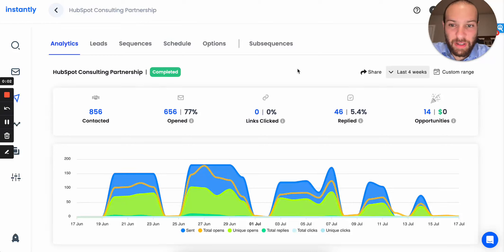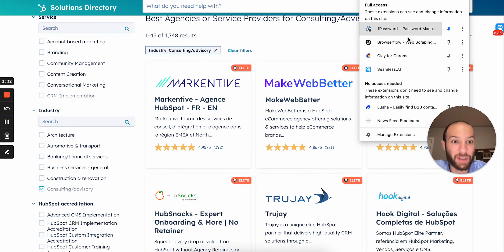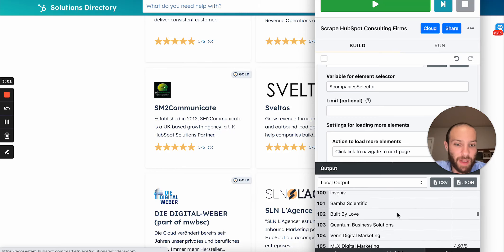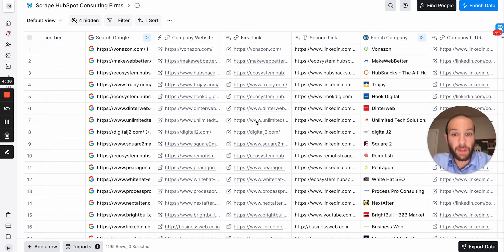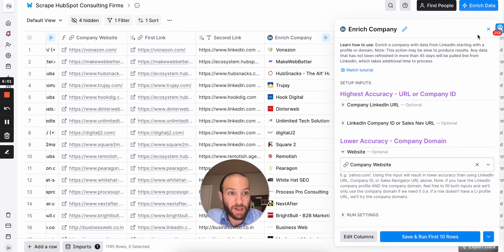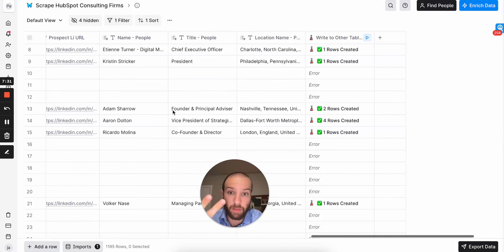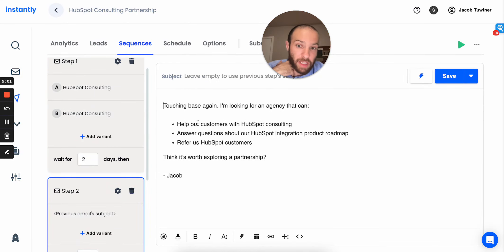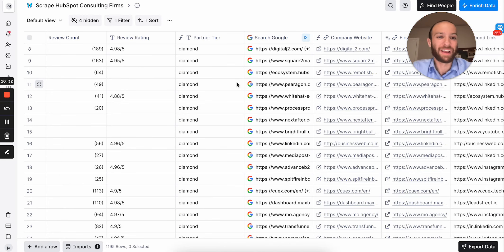How I Booked 25 Partnership Meetings with Cold Email in Just One Hour!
👉Ask me questions in the Slack community👉

In this video, I show you how I scraped a website with Browerflow, enriched the data with Clay, and sequenced the leads with Instantly to book 25 partnership calls in about one hour.

If you want to book more meetings with cold email outreach, this is the video for you!